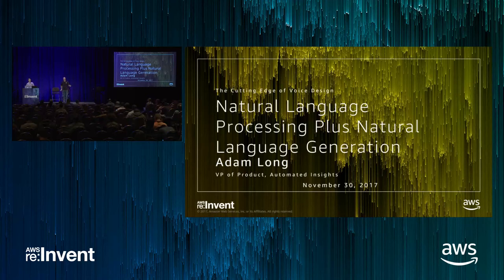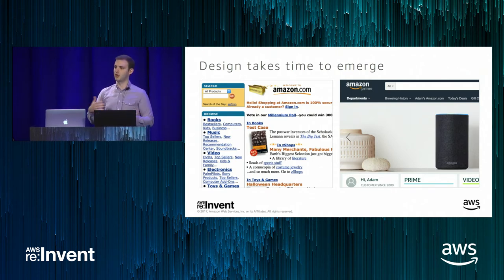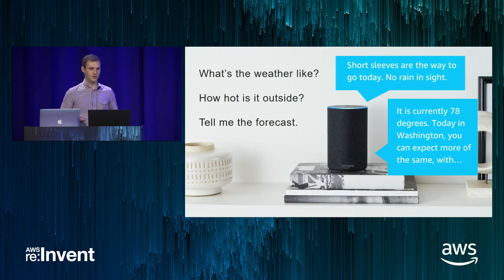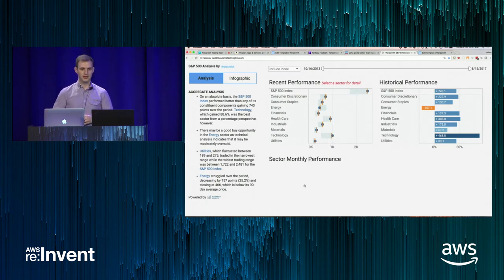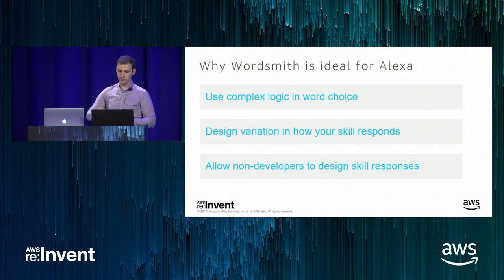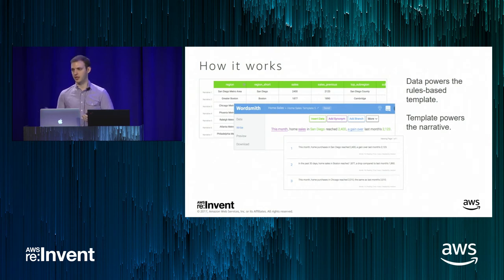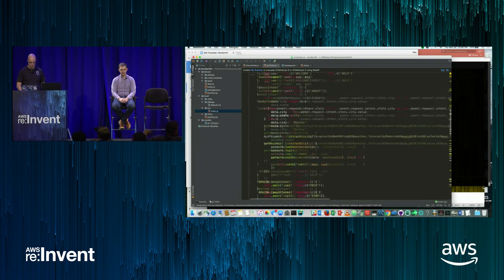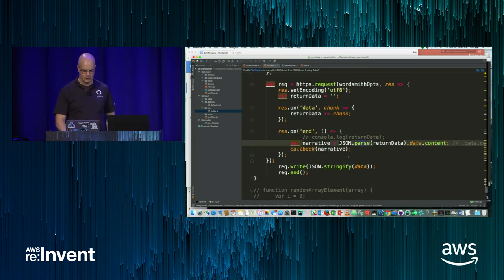AWS re:Invent 2017: Natural Language Processing Plus Natural Language Generation: Th (ALX322)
Your Alexa skill could become the voice of your company to customers. How do you make sure that it conveys rich information, delivered with your brand's personality? In this session, Adam Long, VP of Product Management at Automated Insights, discusses natural language generation (NLG) techniques and how to make your Alexa response more insightful and engaging. Rob McCauley, Solutions Architect with Amazon Alexa, shows you how to put those techniques into action.